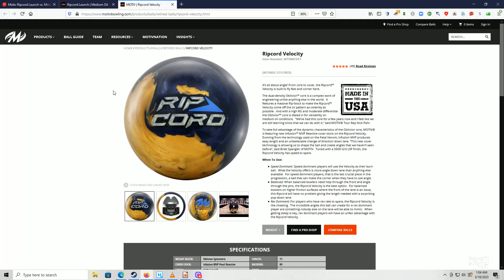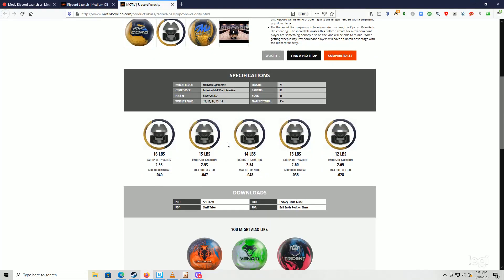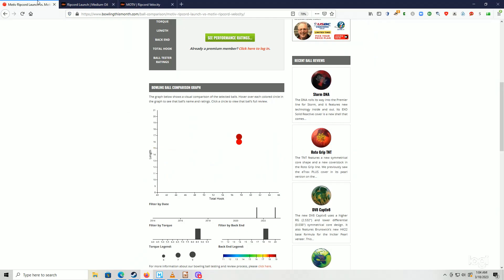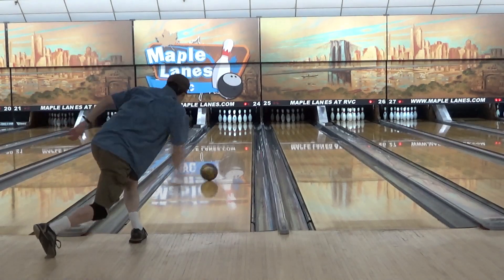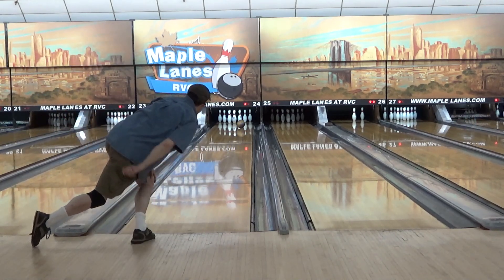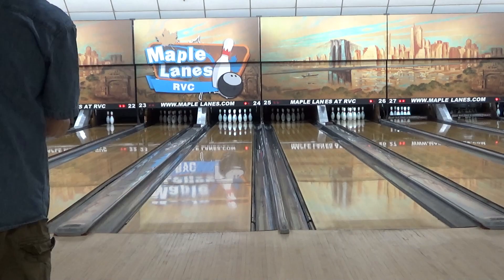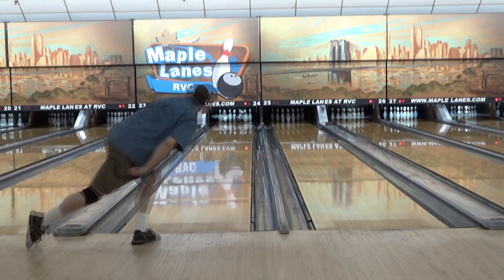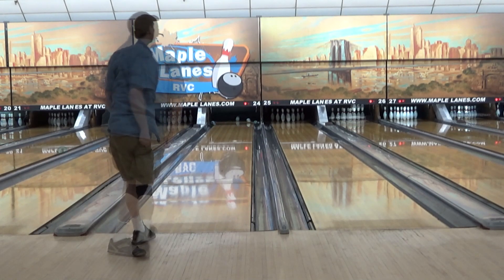13 versus 15 pound bowling ball. Which one is which?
My comparison of  Motiv Ripcord Velocity versus the Ripcord Launch.

One ball is 13 pounds. The other is 15 pounds.

Since I have heard countless times that balls lighter than 15 pounds don't hit, and don't have "real" cores, and thus not usable options, there should be a huge difference between ball reaction.

But is that really what happens?

Answer will be in my longer follow up video about choosing a first ball.